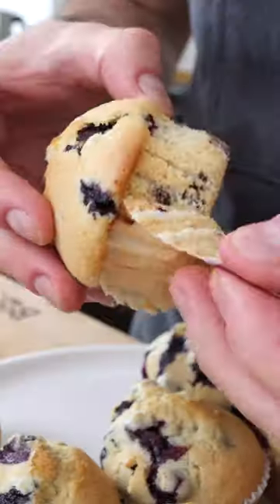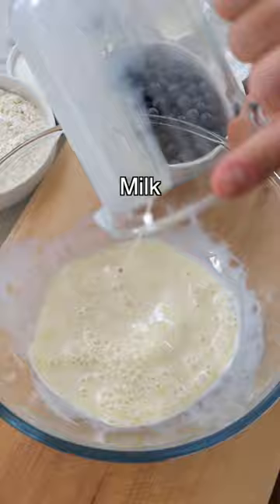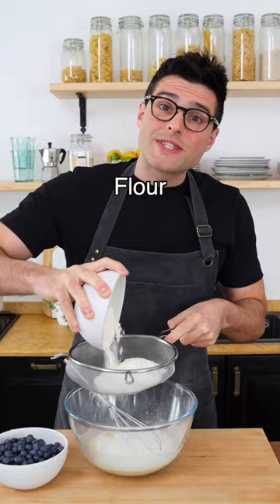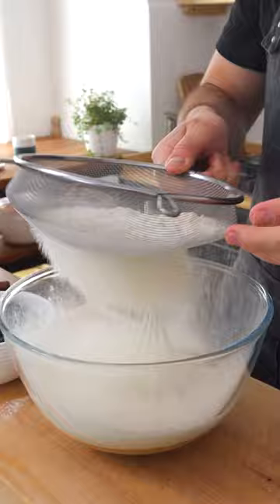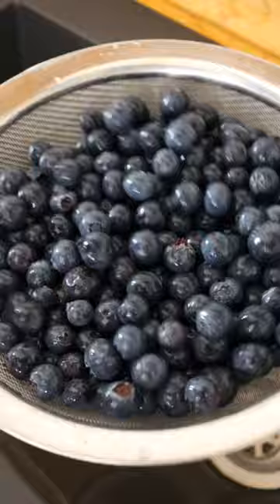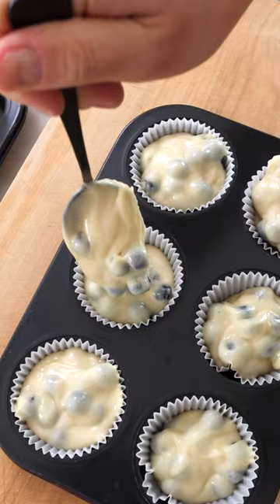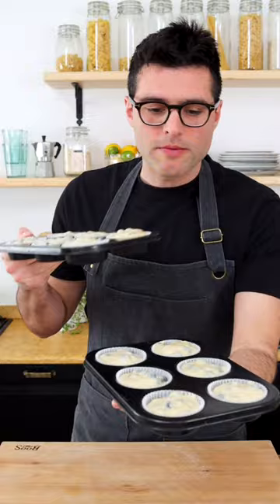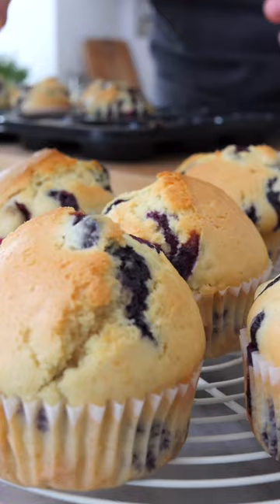Blueberry Muffins with only 8 ingredients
⭐️  Our vegan blueberry muffins are soft, light, moist, and packed with juicy blueberries. They are easy to make with only 8 simple ingredients; you can whip them up in 5 minutes.

⭐️ Ingredients
WET INGREDIENTS
1 teaspoon (3 grams) grated lemon zest
1 cup (240 grams) non-dairy milk any
¾ cup (150 grams) sugar
¼ cup (60 grams) neutral vegetable oil like avocado oil or canola oil
1 tablespoon (15 grams) vanilla extract

DRY INGREDIENTS
2 cups (300 grams) all-purpose flour
1 tablespoon (12 grams) baking powder
⅛ teaspoon salt
2 cups (300 grams) blueberries fresh or frozen
1½ tablespoon (12 grams) cornstarch

❤️ Nico & Louise
Theplantbasedschool.com